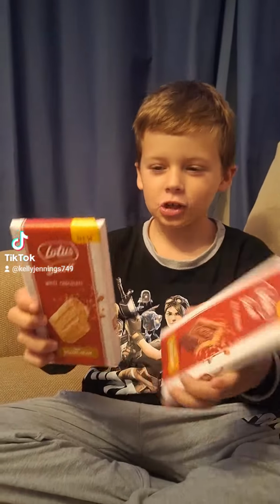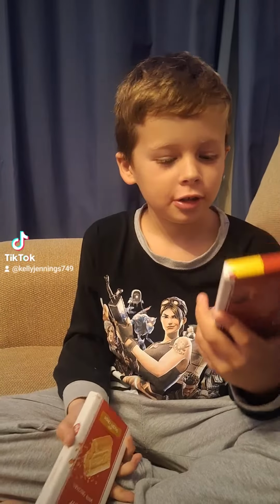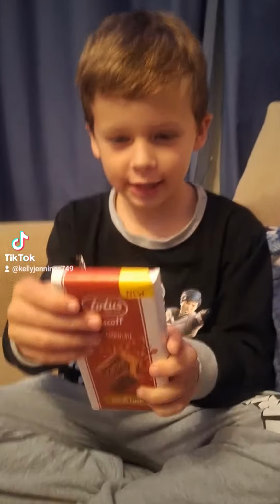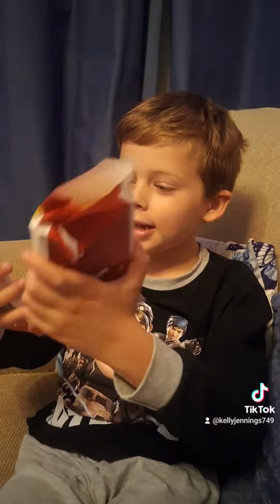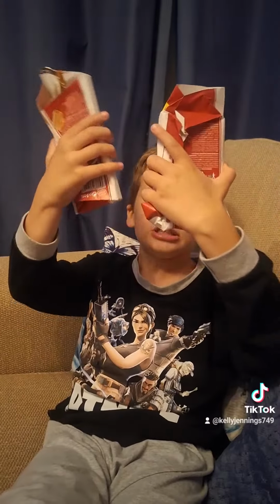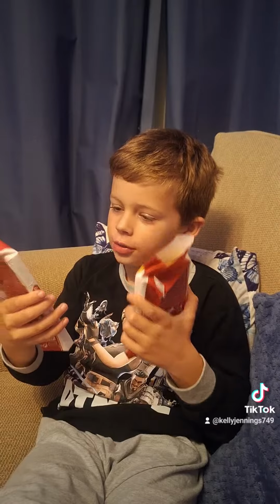Trying the new Biscoff Chocolate Bars 🍫🤤